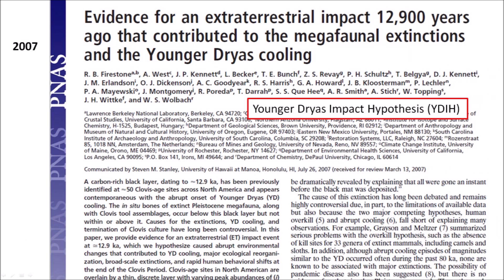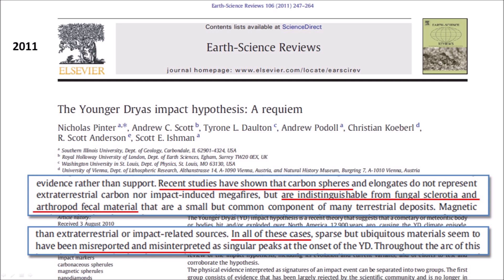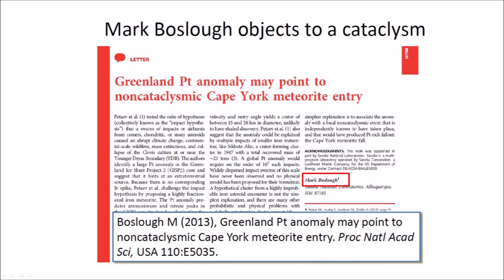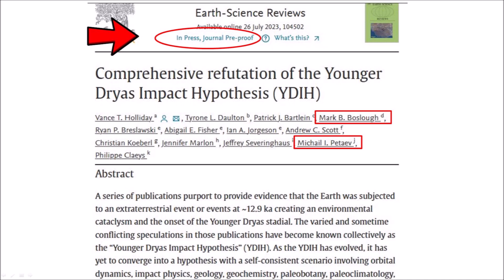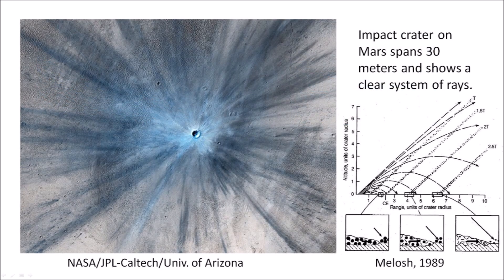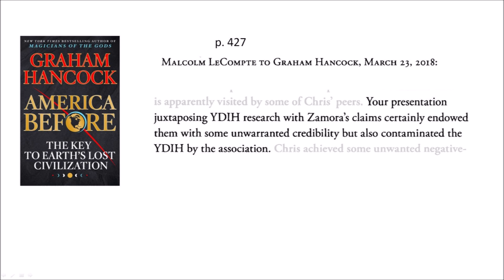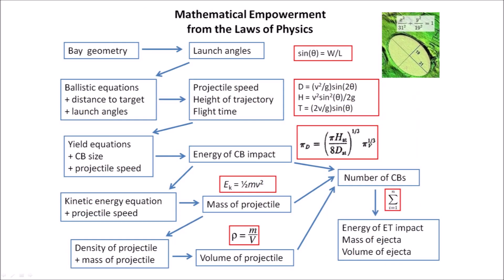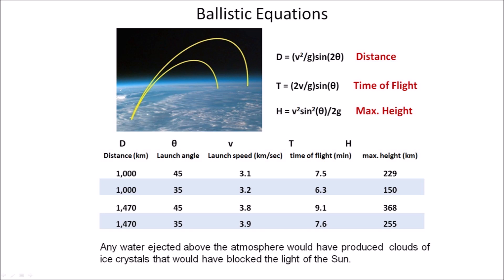Cosmic Brawl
In the 1930s and 1940s the discussions about the Carolina Bays were professional and respectful. Each side criticized only the hypothesis of the opponents pointing out the deficiencies and alternatives.  However, since the publication of the Younger Dryas Impact Hypothesis in 2007, the discussions have degenerated into a cosmic brawl where opponents are insulted and accused of incompetence. This has created a toxic atmosphere that has left many scientists with resentments and bruised egos.